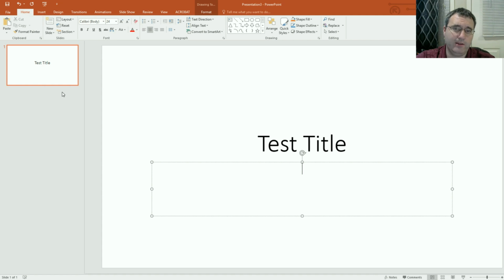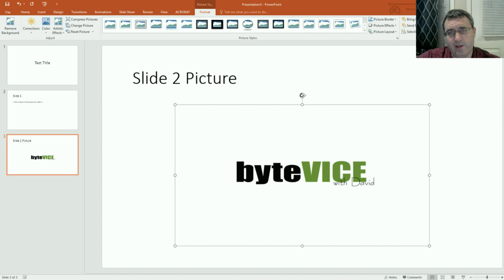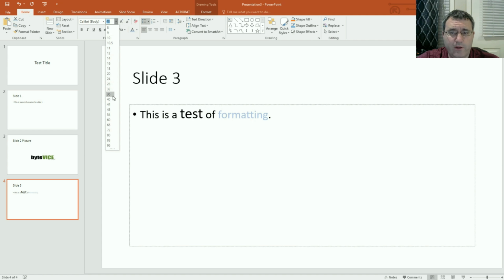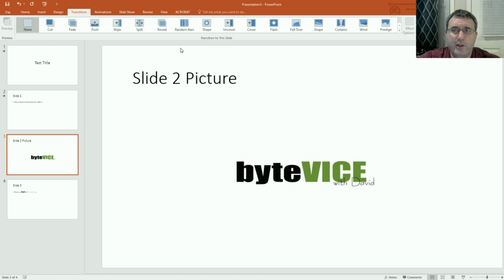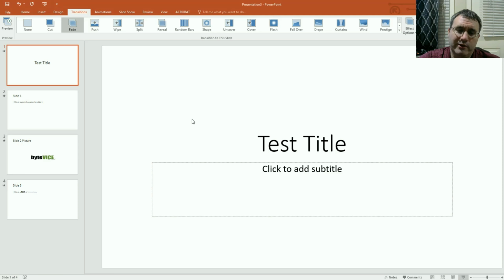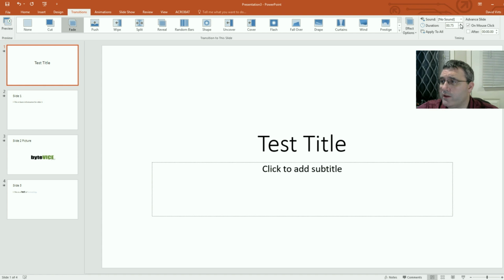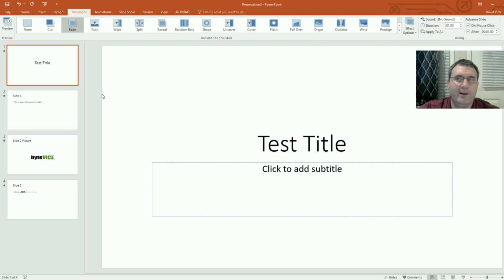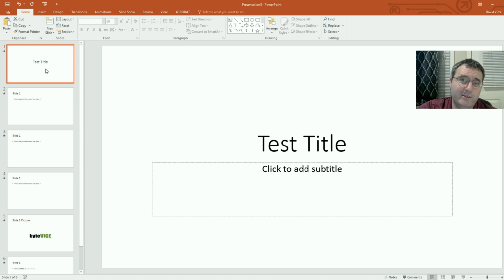byteVICE PowerPoint Basic Video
This video explains how to use several basic features in Microsoft PowerPoint 2016.